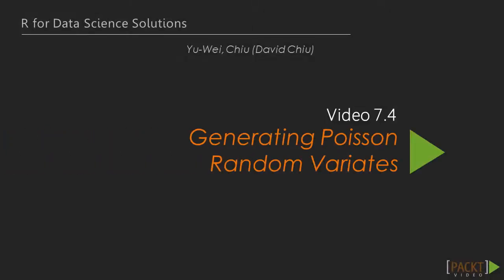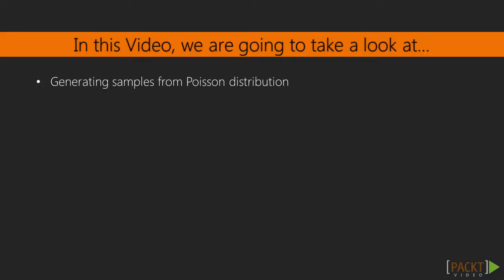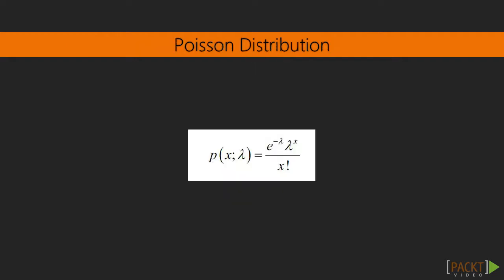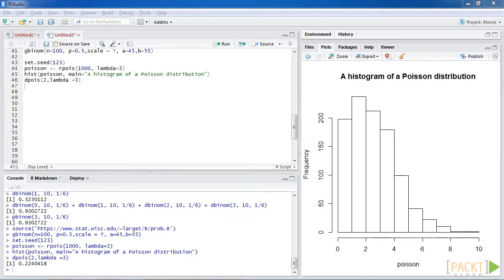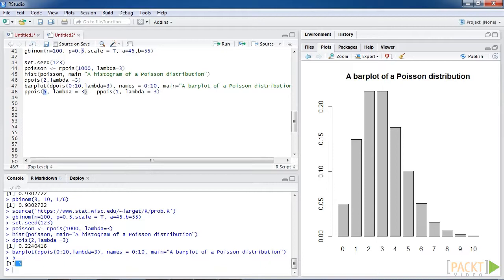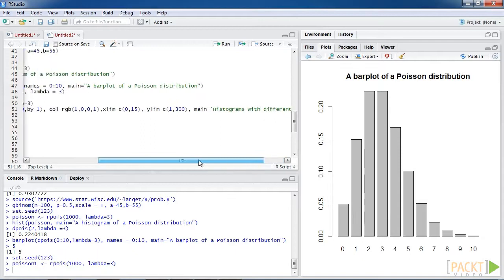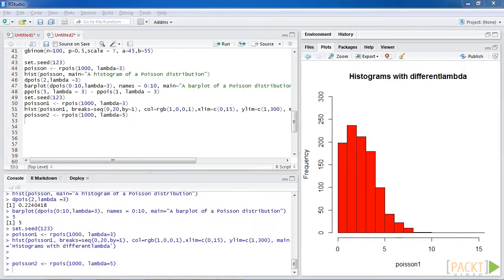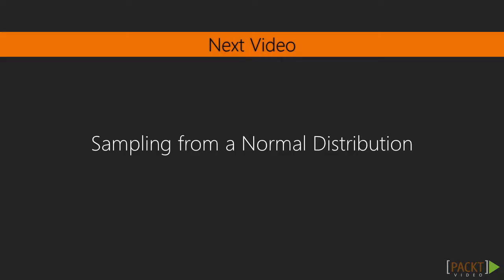060 Generating Poisson Random Variates